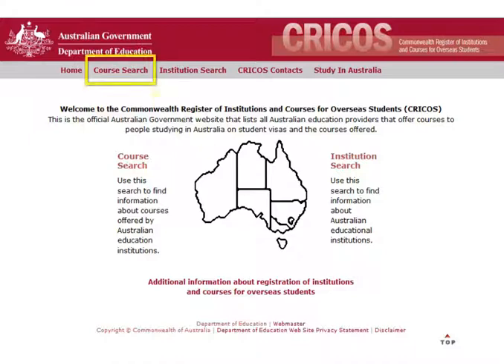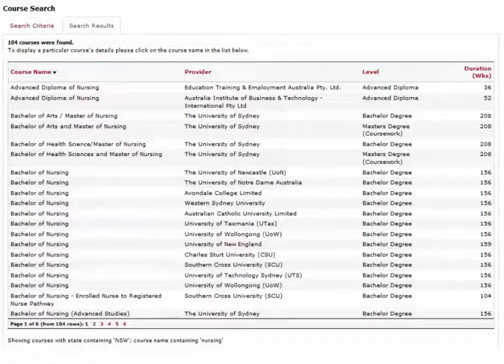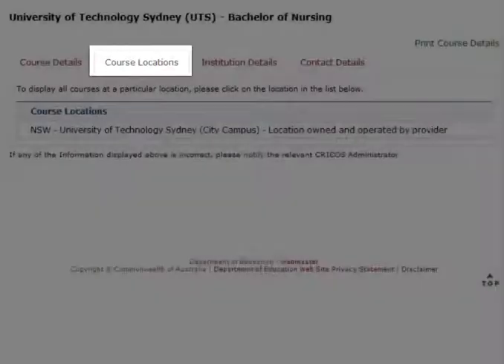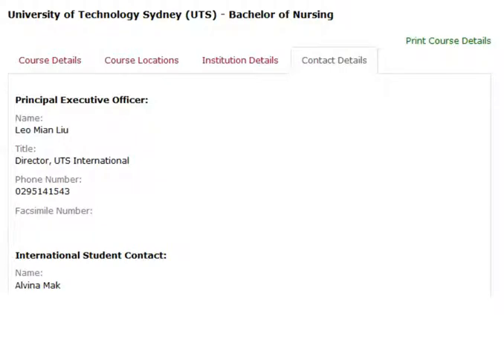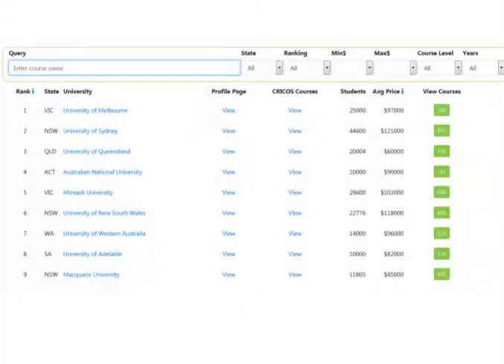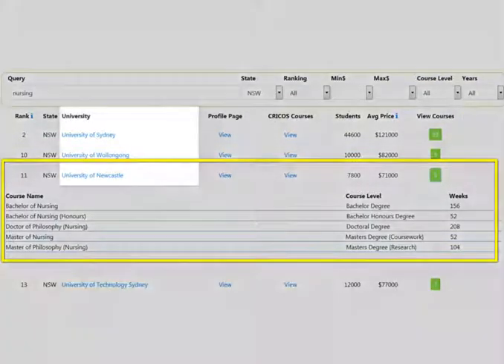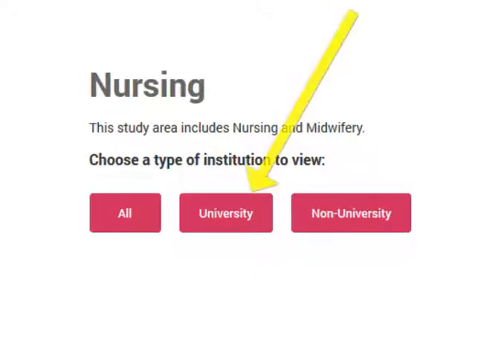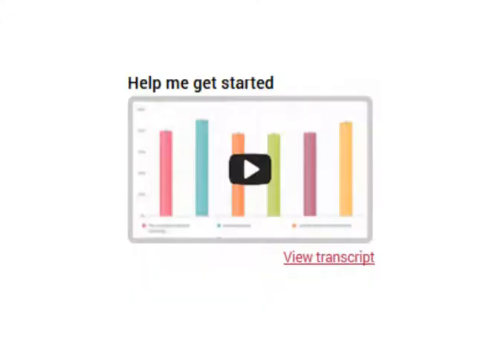NURSING: Learn How You Can Find Courses, Degrees And Study In Australia For 2020/2021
Do you want to study Nursing in Australia?

Yep. Must be...

Find the best Nursing courses and degrees using this video

Smooth...

Now about Nursing and how you will benefit by watching this video

Do you know AU$61,259 is the average salary for a Nurse in Australia?

As a Nurse you will love to help people with their wellness and health

Popular skills for a Nurse include:
-Medicine / Surgery
-Elder Care
-Acute Care
-Geriatrics
-Community Health

Okay, YOU will see how to use 3 websites and search apps:
1. CRICOS
3. QILT

Whether you are looking for:
-A Diploma in Nursing
-A Bachelor of Nursing
-A Masters in Nursing
-A PHD in Nursing

Use the tips and tricks in this video to find courses like:
-enrolled nurse
-dental nurse
-assistant in nursing
-mental health nursing
-msc nursing
-quantitative studies in nursing
-occupational health nursing
-aged care nurse
-pediatric nursing

Bountiful!

Let me explain how the 3 websites work:

1. CRICOS (Australian government website and search app that lists all the courses available in Australia)
2. untoaustralia.com (Search app based on CRICOS data - designed to be user friendly for quick access to the CRICOS data)
3. QILT (Used to compare institutions and courses)

Pursue the answers

Relief

M'm, m'm, m'm, m'm, m'm...excellent!

We hope you find this beneficial